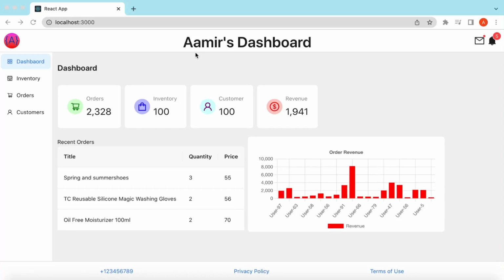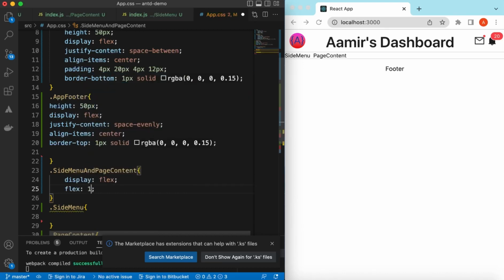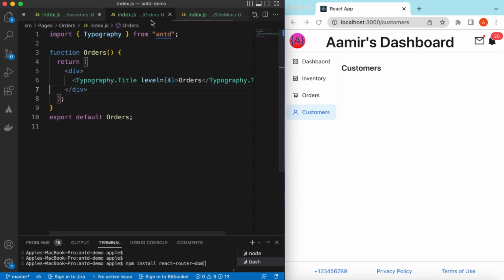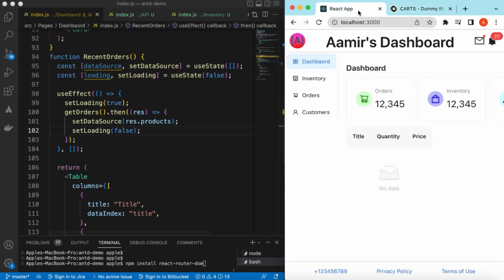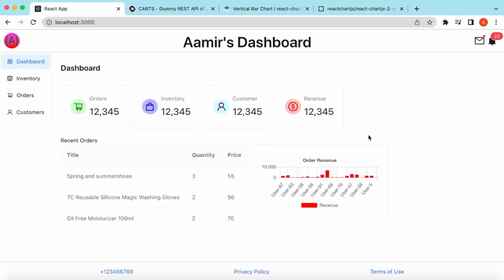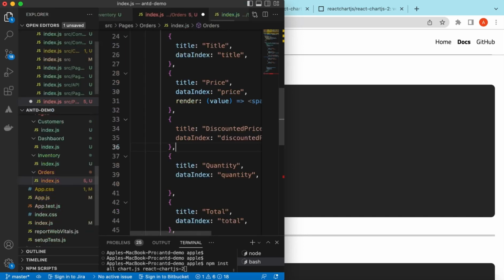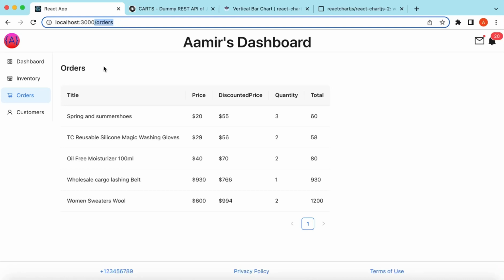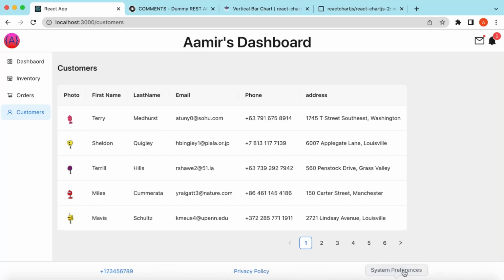Build Admin Dashboard App using React and Ant Design with Sidebar, Statistics Cards, Chart & Tables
In this video tutorial I have explained how to develop a React Dashboard using Ant Design UI Components to implement Dashboard sidebar, dashboard statistics cards, dashboard charts or graphs and Antd Tables with api integration along with other misc. items like header, footer and simple notification panels.

- How to develop a React Dashboard using Ant Design UI Components
- How to implement Dashboard sidebar in react js app using antd
- How to implement Dashboard statistics cards in react js app using antd
- How to implement Dashboard revenue charts or graphs in react js app using antd
- How to implement Dashboard Tables with api integrations in react js app using antd
- How to implement Dashboard Header and Footer in react js app using antd
- How to implement Simple Dashboard notification panel in react js app using antd
- How to integrate dummy json APIs to populate Dashboard pages or components in react js app using antd
- How to use react-router-dom to create dashboard side menu navigation or links
- How to use different hooks like useNavigate, useLocation, useState and useEffect in React Dashboard Tutorial
- How to use chartjs and react-chartjs-2 library to implement charts in react dashboard projects
- How to use antd card component to create dashboard statistics cards to show number of orders, inventory, customers and revenue amount
- How to use antd table component with api integration to show different type of data like orders list, inventory list and customers list
- How to show badge notification using antd badge component
- How to use antd drawer component inside react dashboard app to show notifications list or comments list from api response
- How to use ant design icons in different UI of react dashboard project
- How to create Routes or Navigation sidebar links using react router dom
- How to highlight sidebar links based on router window location pathname even on page refresh the state is made consistent
- How to apply css to react dashboard components to cover full page and push header and footer on top and bottom

Also in this video we will be using different ant design components, so if you have not gone through those already here are their specific videos to see how those components are being used in react app

In case of any questions please let me know in comments below.

Happy Coding!